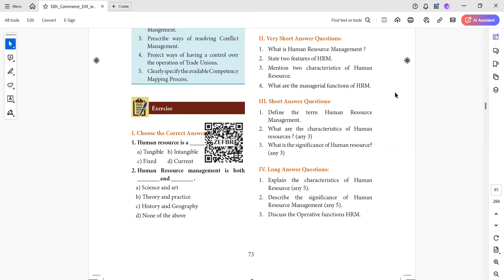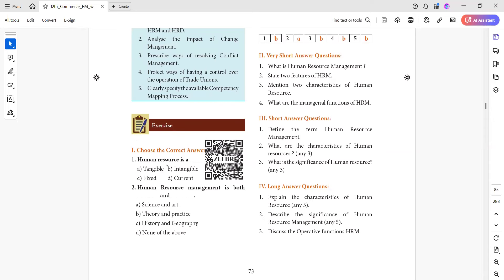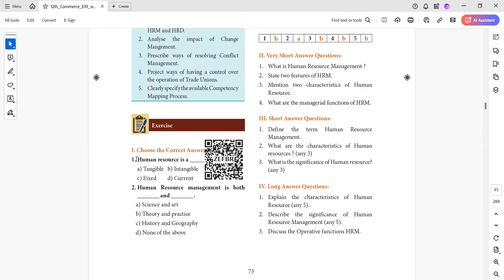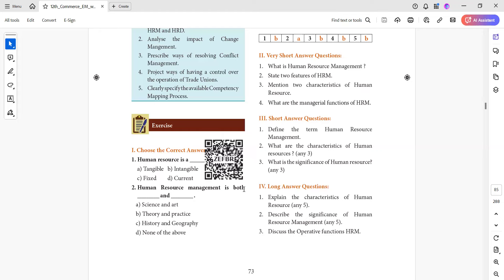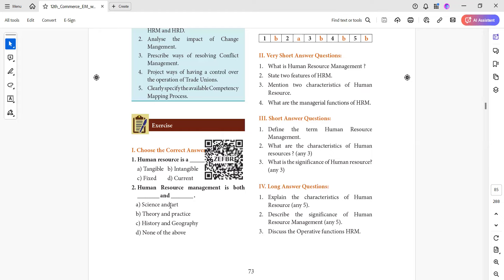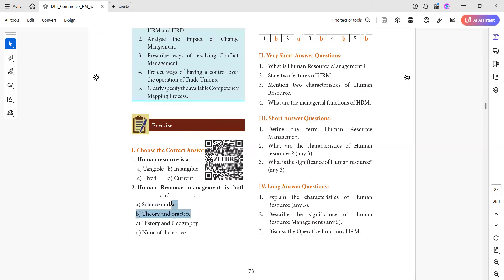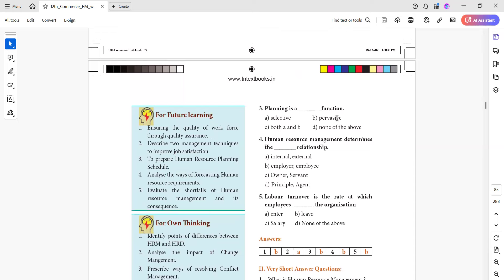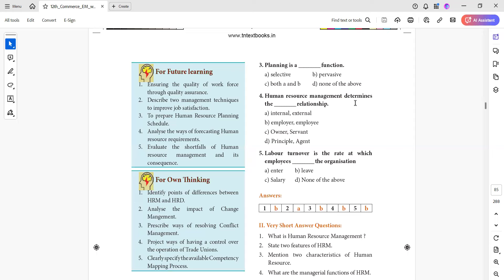12th Standard Commerce Chapter - 9 Fundamentals of HRM - Book Back One Marks - MCQ